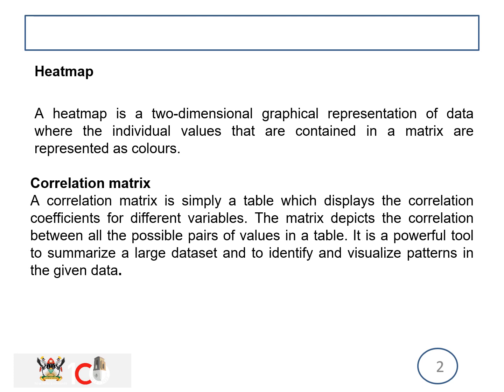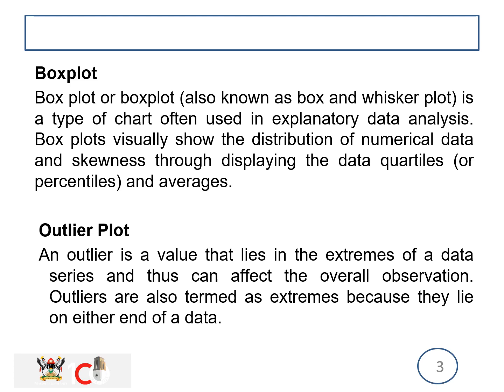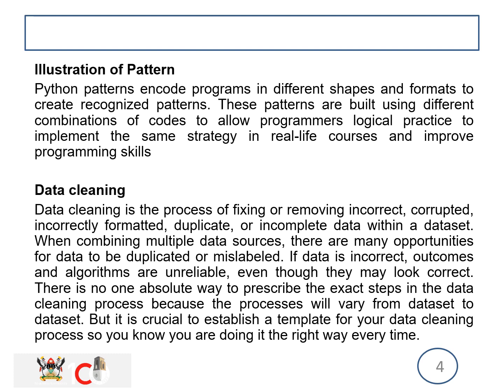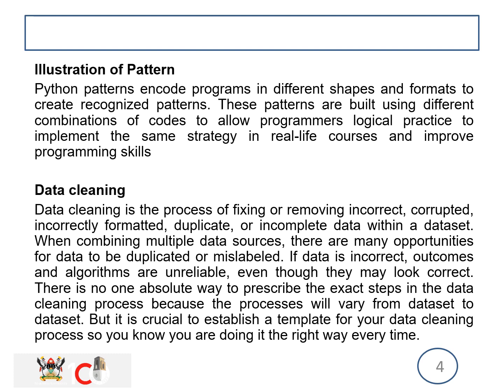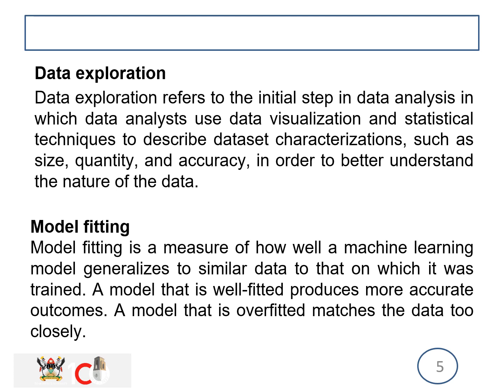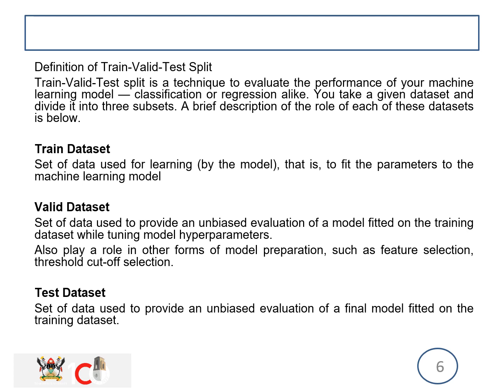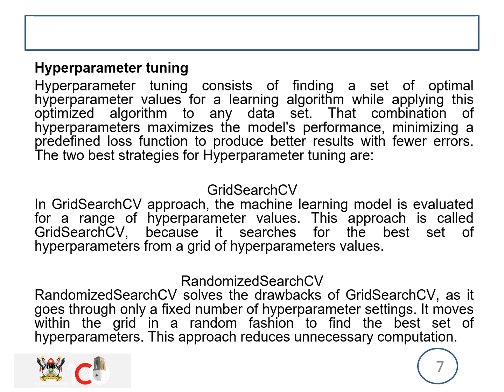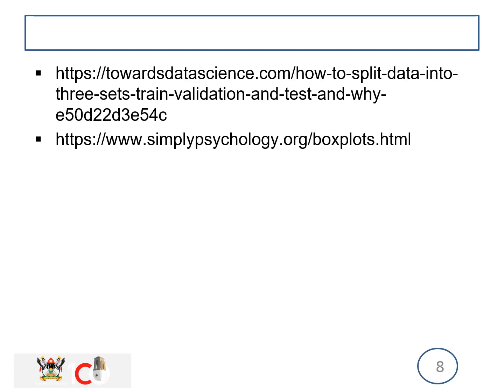Solimo Rajab EDA Presentation